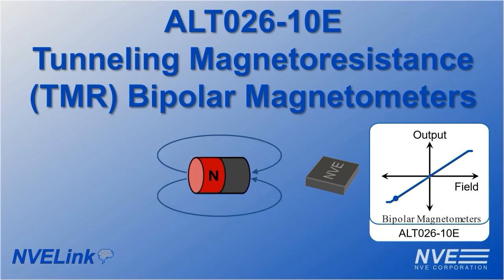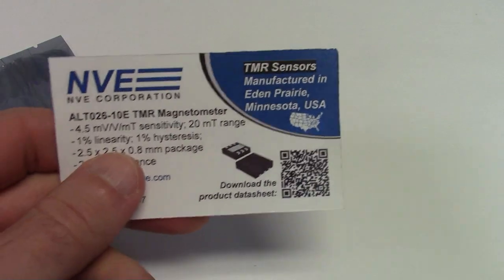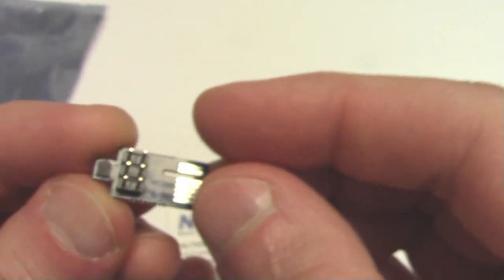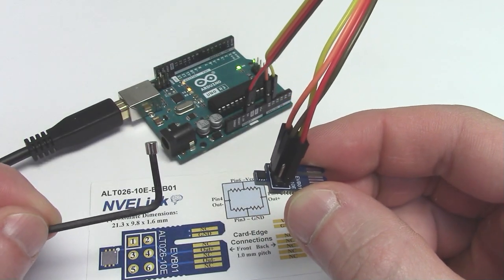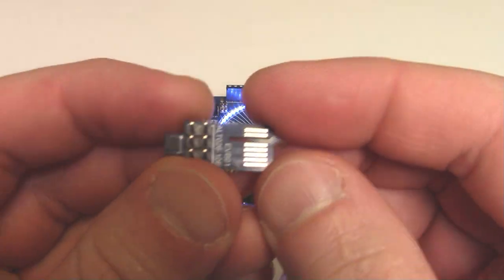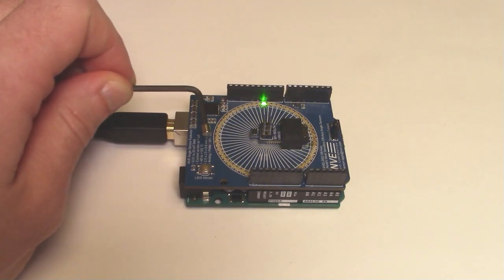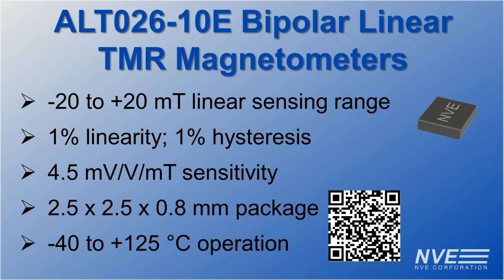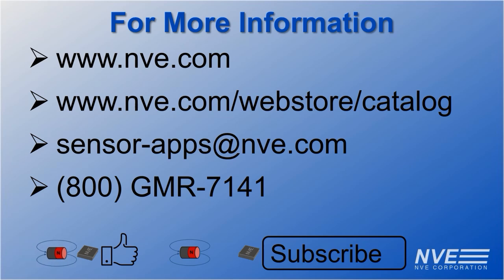TMR Magnetic Sensor Breakout Board Unboxed and Connected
In this video, we a new TMR magnetometer breakout board and connect it to an Arduino.

NVE has expanded its industry-leading line of ALT-Series TMR magnetometers with the ALT026-10E. The new version has a 20 mT linear range, which is the widest in the Series.

The part family's best-in-class specifications include:
• High sensitivity (up to 500 mV/V/mT)
• Large signals (200 mV/V typical full-scale)
• Flexible 0 to 10 V supply (no minimum)
• 20 kiloohm device resistance for low power
• High linearity (2% of full-scale)
• Ultra-low output temperature coefficient (±0.1%/°C)
• Fast (up to 300 kHz bandwidth)
• –40 to 125 °C operating range
• 2.5 x 2.5 mm DFN6 package

Applications include:
• Proximity sensing
• Motion, speed, and position control
• Ferromagnetic material detection
• Flow sensing
• Geomagnetic navigation
• Noncontact current sensing
• Wearables
• Mechatronics and robotics

The 0.8 x 0.4 inch (21 x 10 mm) breakout boards have pre-soldered sensors, and footprints for standard 0.1" headers and 1 mm pitch card-edge connectors.